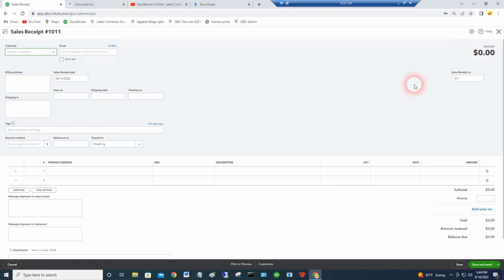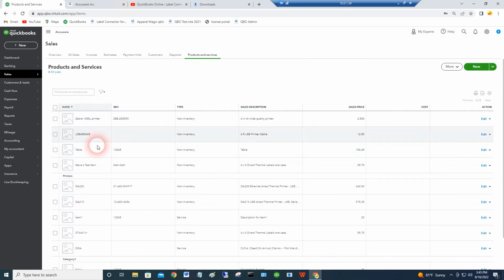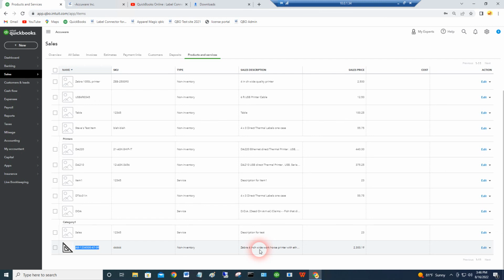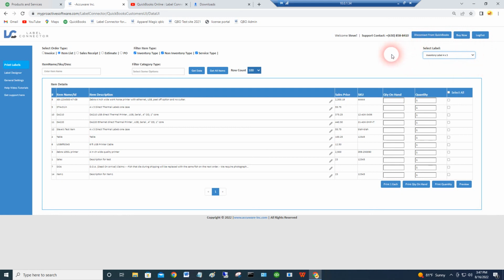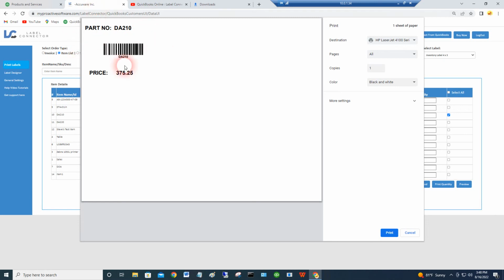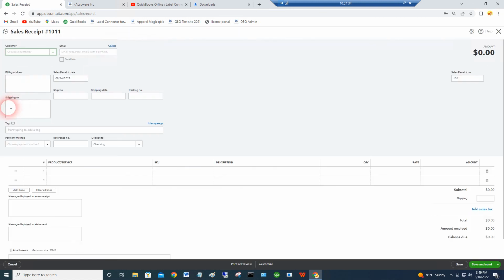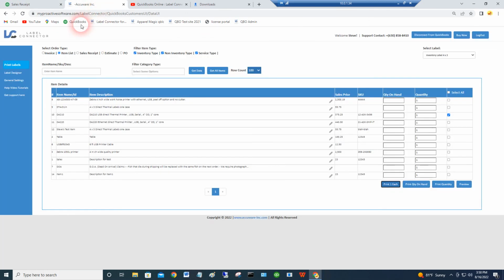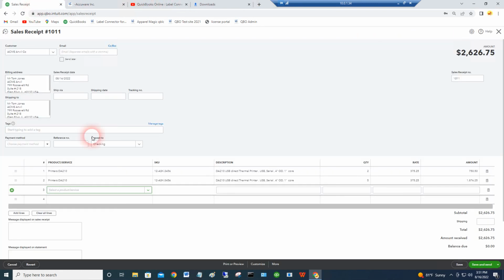Scanning into QuickBooks Online Receipts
Scan Barcodes Into QuickBooks.  Specifically for QuickBooks Online edition , scanning into Sales Receipts.  This quick Demo shows how to produce Barcodes for your Items in Label Connector and then use those Barcodes to scan into QuickBooks Online edition.  Useful as a Starter QuickBooks Barcode Inventory system.